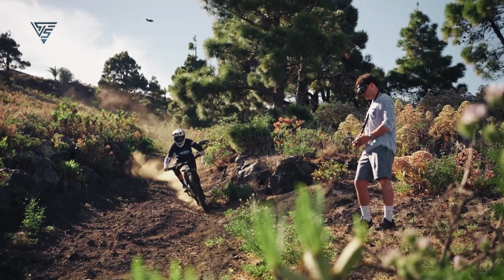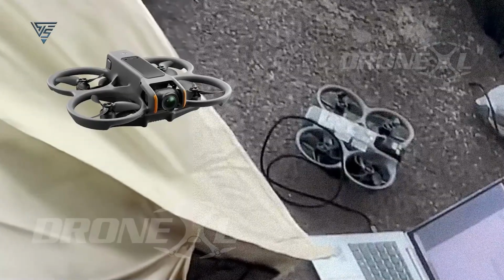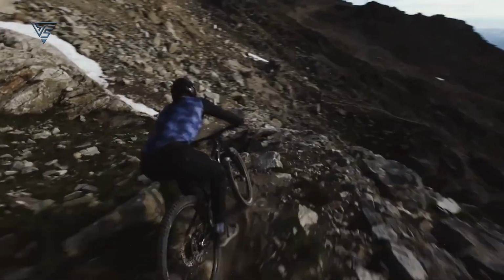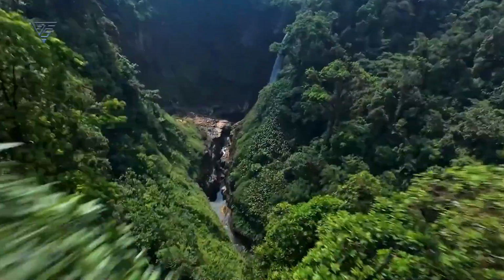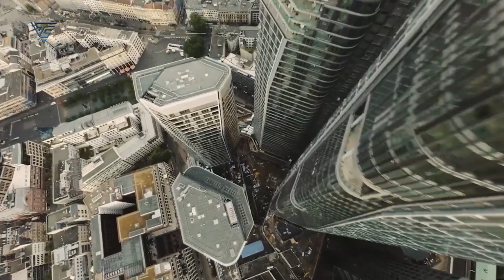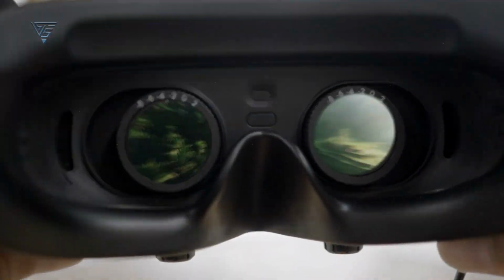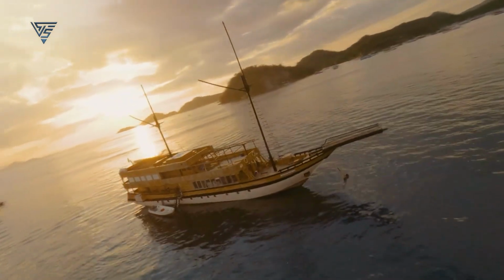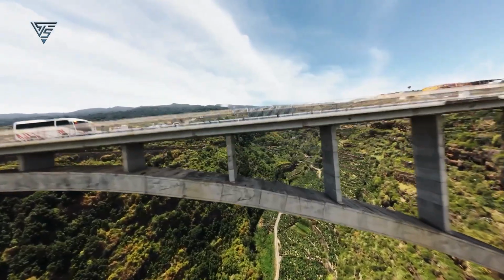DJI Avata 3 Leaks & Rumors - Coming with The DJI Goggles 4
Buckle up because the rumor mill is buzzing with exciting leaks about the DJI Avata 3, and we’ve got the scoop for you right here in the U-S! If you’re as stoked about FPV drones as we are, you’re gonna want to hear this. Let’s dive into the latest leaks and what they mean for your next epic flight.